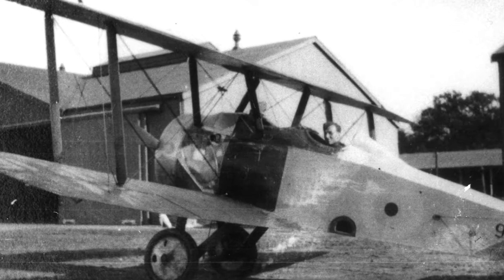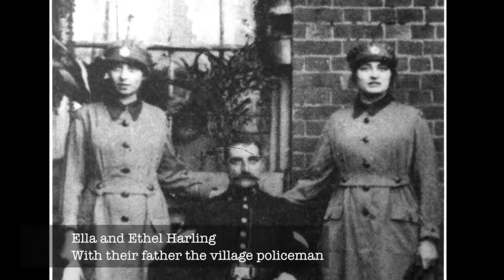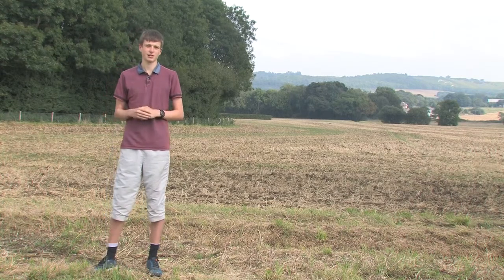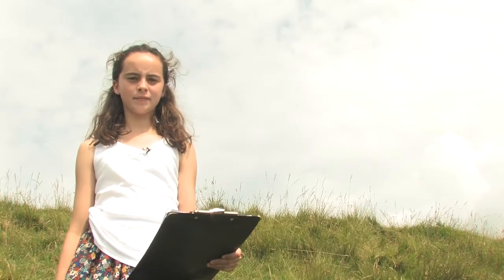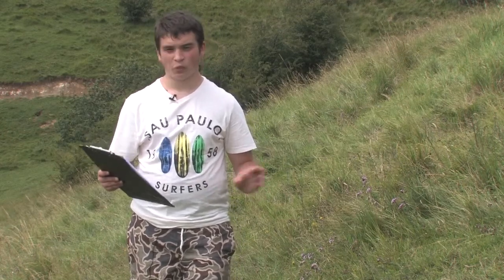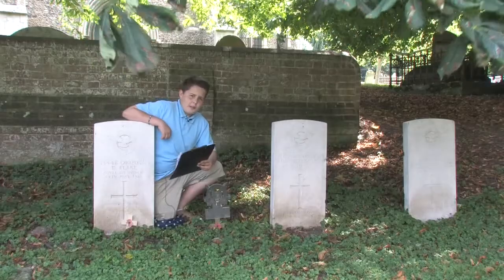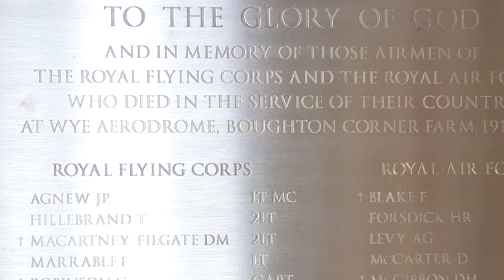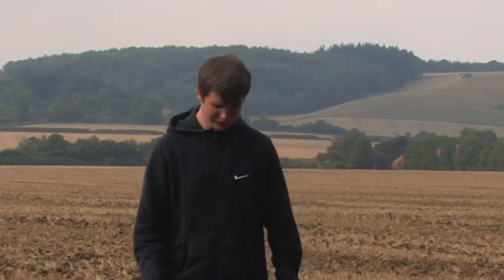Wye's Forgotten Airmen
Wye teenagers explain the history of Bramble Lane Aerodrome - used between 1916 and 1918.